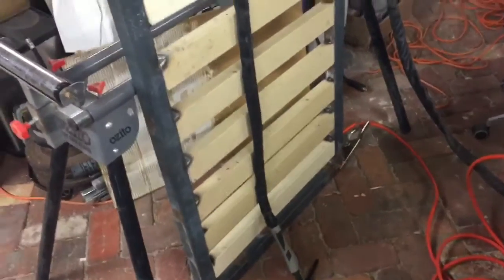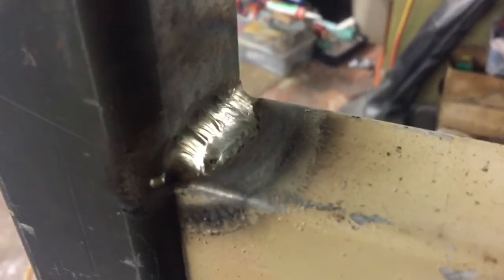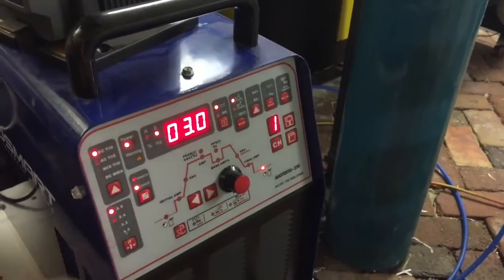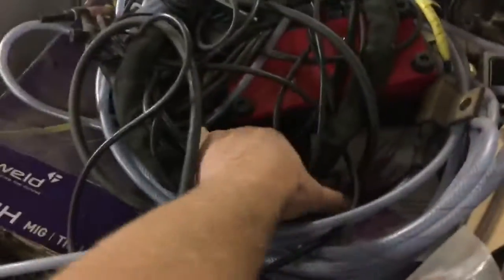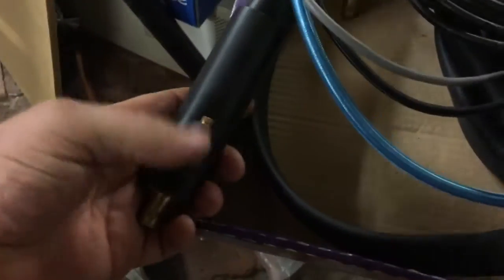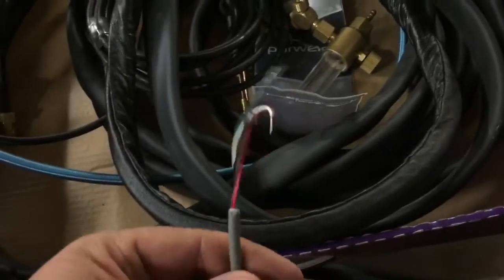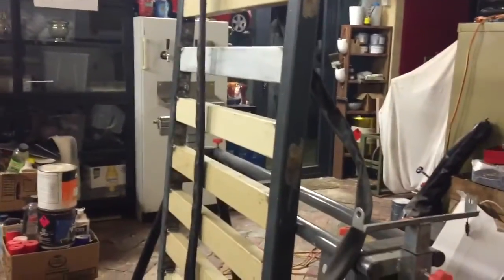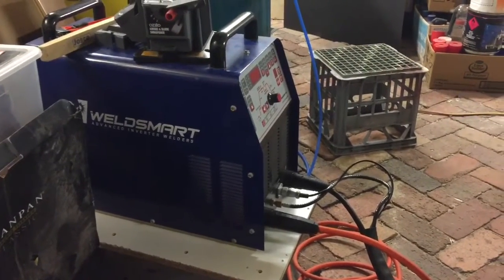Stop! In the name of TIG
First attempts using the Weldsmart 275 TIG on mild steel. Grinder and Paint make me the welder I aint!